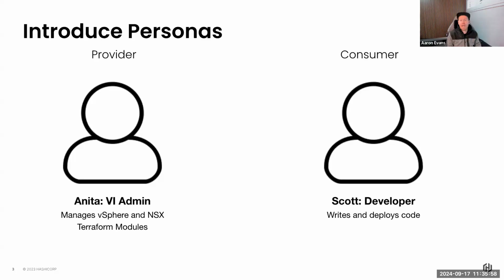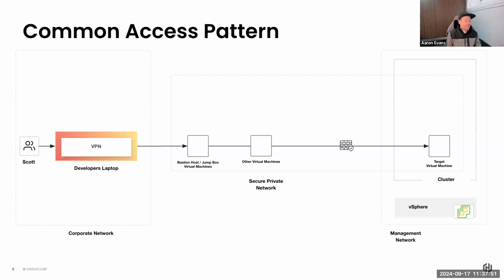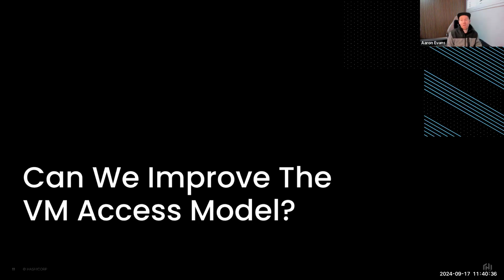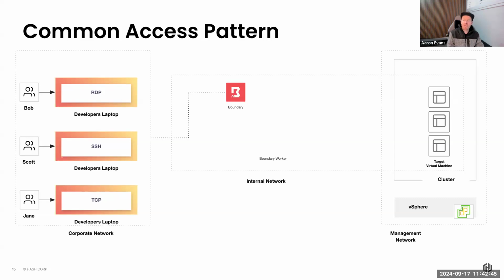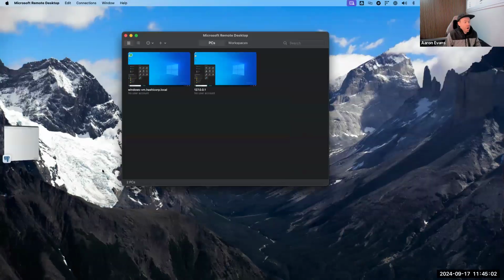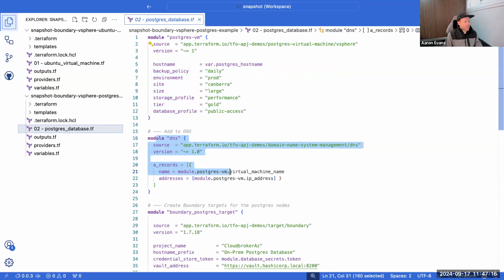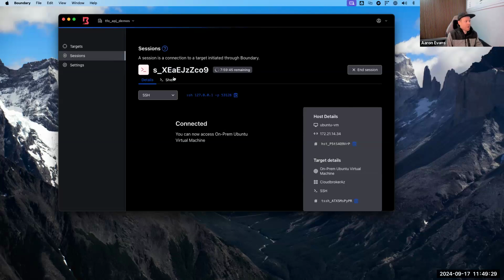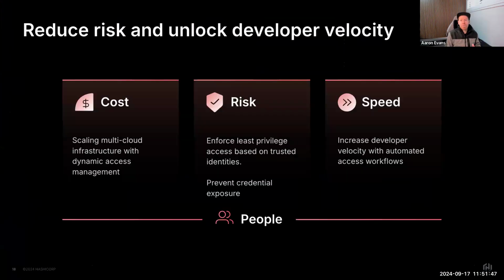Revolutionizing vSphere VM Access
Learn how Boundary's identity-based approach enhances security and streamlines operations in your vSphere environment.